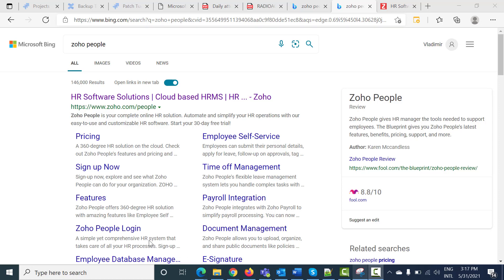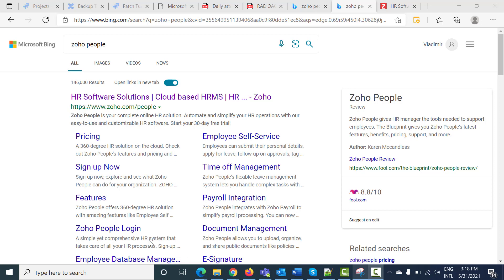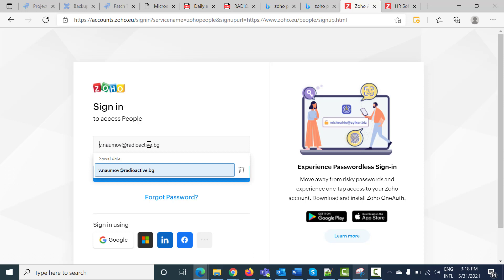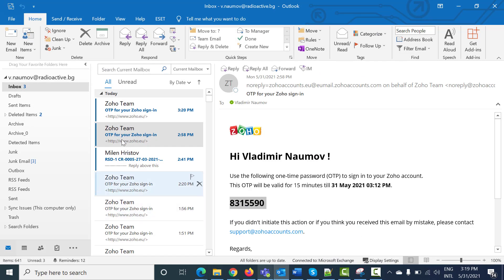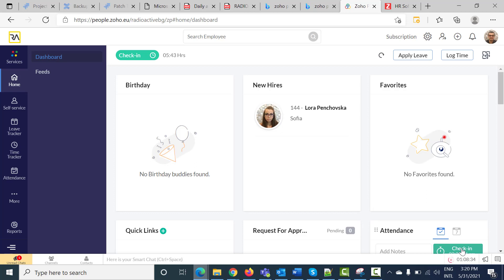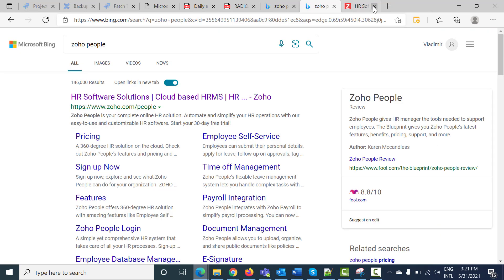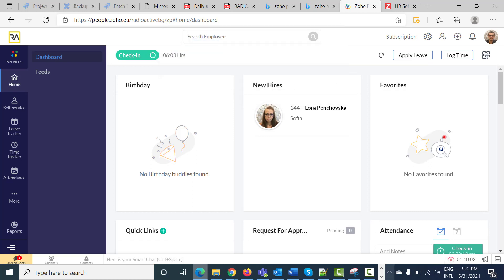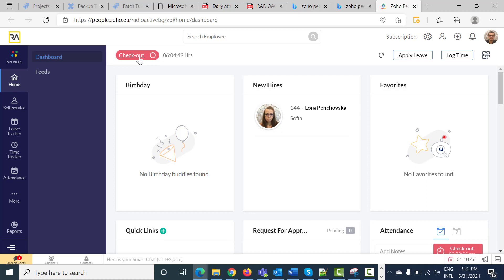How to login to Zoho People and to check in/out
This is a video which can be useful if you don't know how to login to Zoho People and how to check in/out.